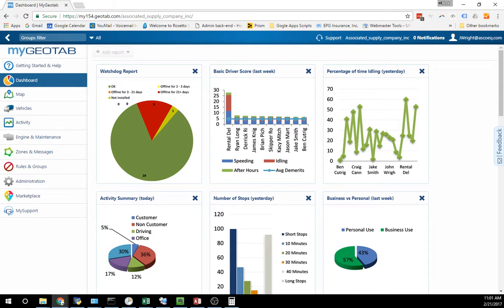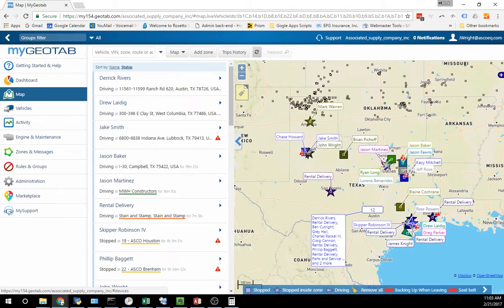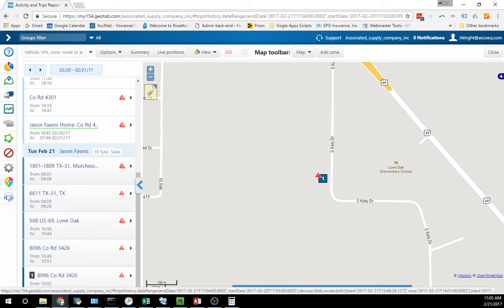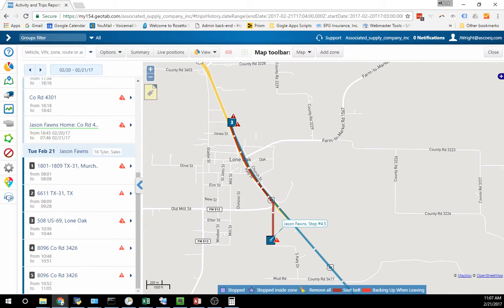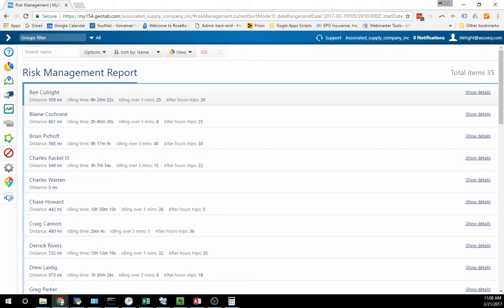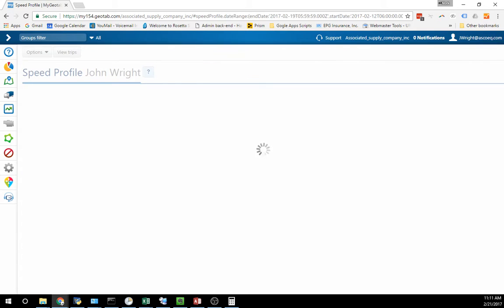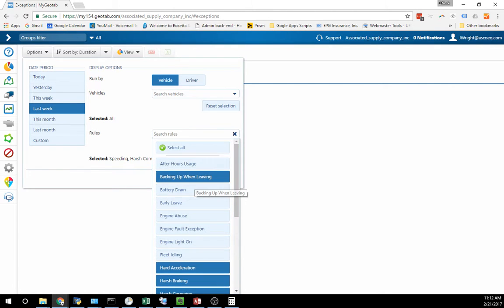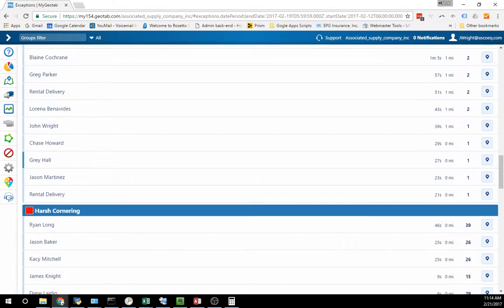ASCO GeoTab Tutorial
How to use the basic function on the GeoTab website. Made for ASCO Employees, but publicly available.